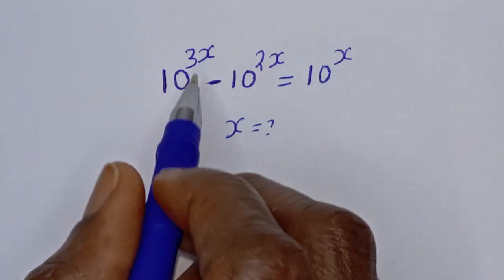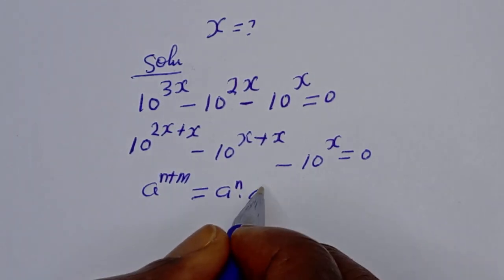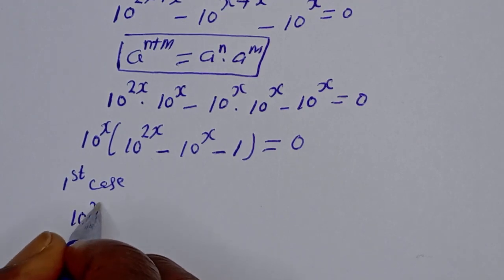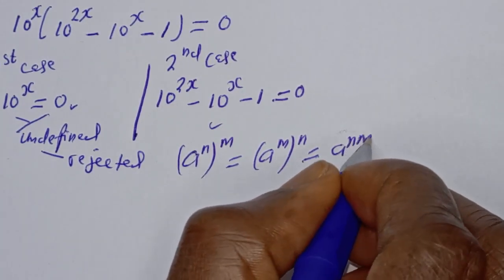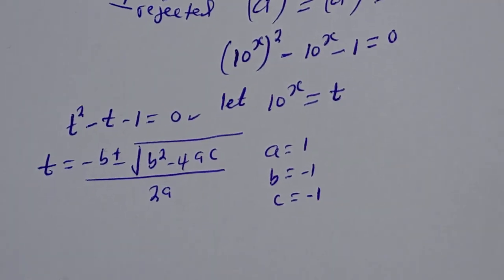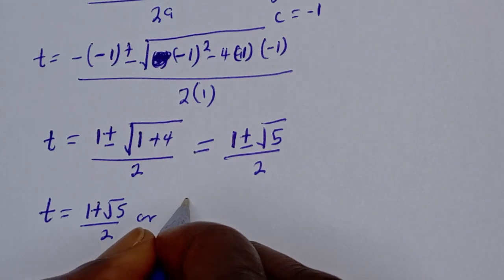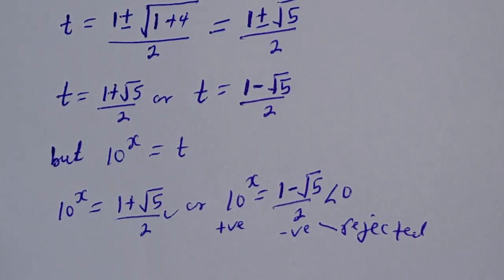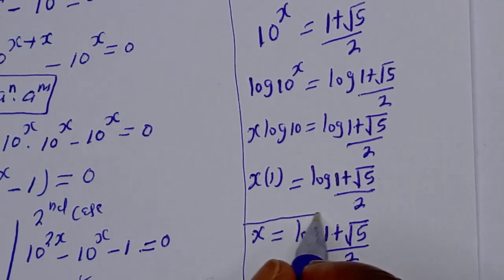Math Olympiad Challenege 10^3x-10^2x=10^x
How to Solve for (x) from This Nice Math Olympiad Algebra Problem,